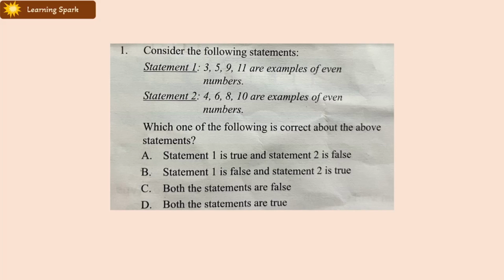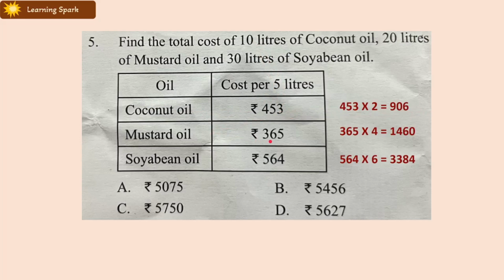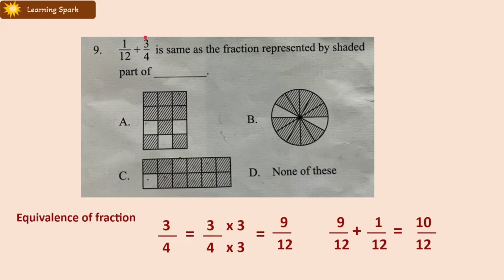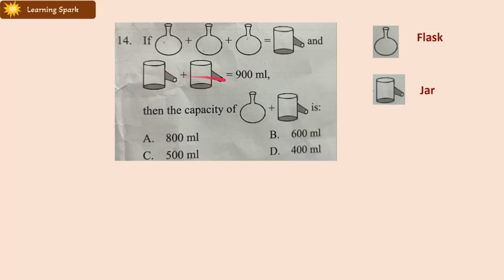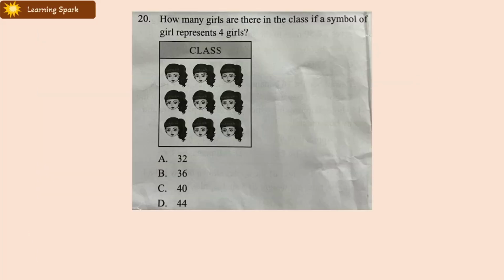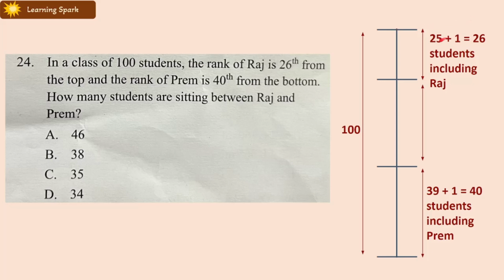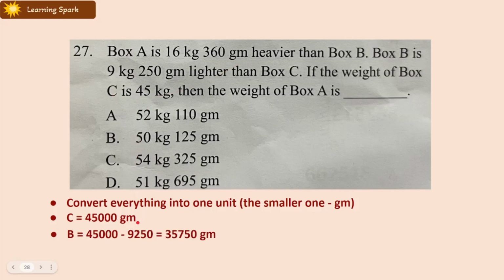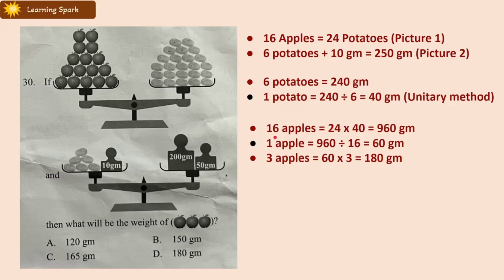SOLVED MATH OLYMPIAD PAPER - Silverzone IOM (Math) 2022 Class 3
This video is part of OLYMPIAD SOLVED PAPERS series for Class 3. In this video we have solved an entire question paper along with explanations and exam tricks. The video is helpful for those who want to appear for Silverzone IOM or SOF Olympiads. The video is also very helpful for CBSE or ICSE students who want to advance math skills.

Please share your feedbacks in the comments section.

Chapters:
0:00 Introduction
0:22 Questions 1 to 5 with answers and explanations
8:40 Questions 6 to 10 with answers and explanations
15:49 Questions 11 to 15 with answers and explanations
22:43 Questions 16 to 20 with answers and explanations
27:37 Questions 21 to 25 with answers and explanations
37:47 Questions 26 to 30 with answers and explanations